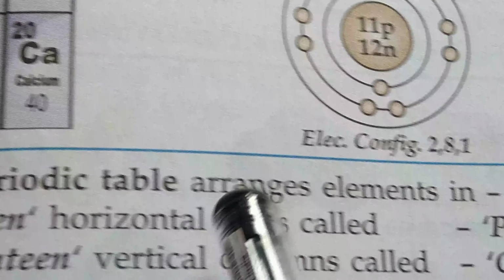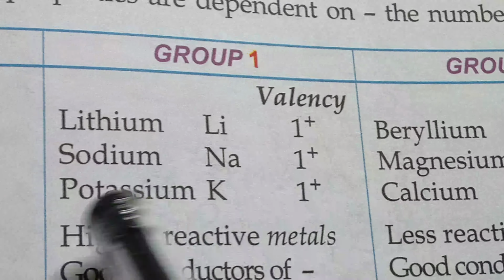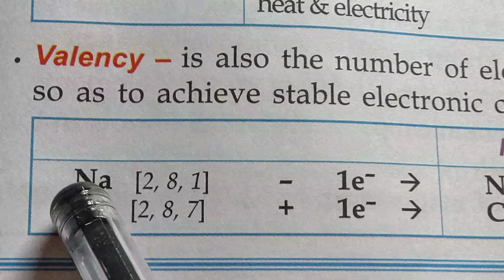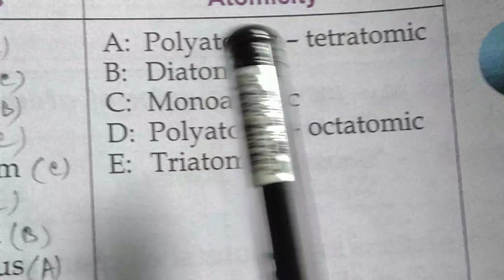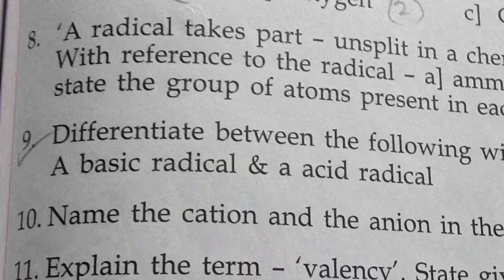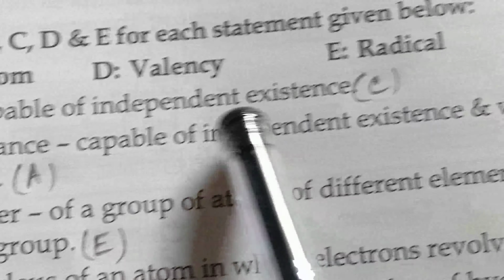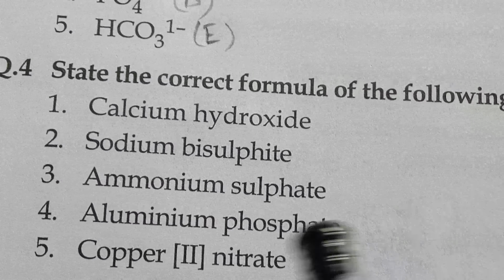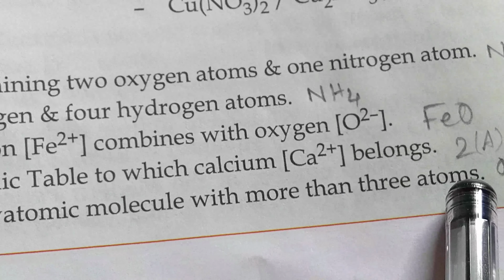Class 7 Chemistry, Ch.4 ( Atomic Structure - Exercise) pg- 53-56 discussed.